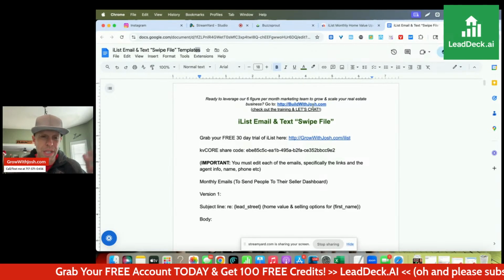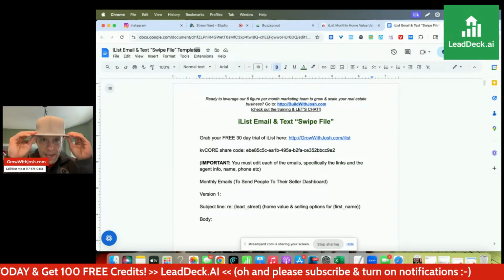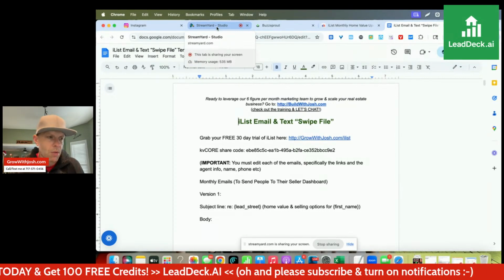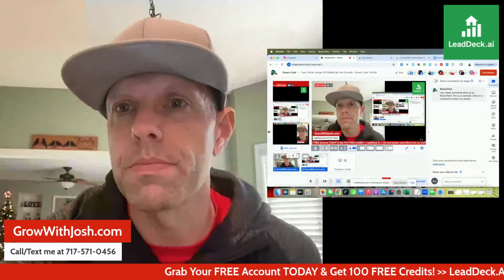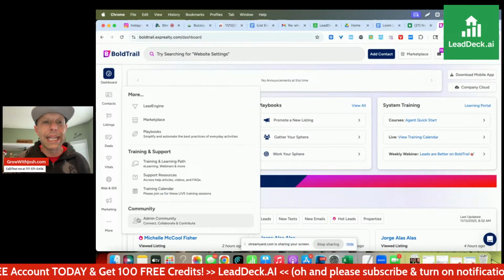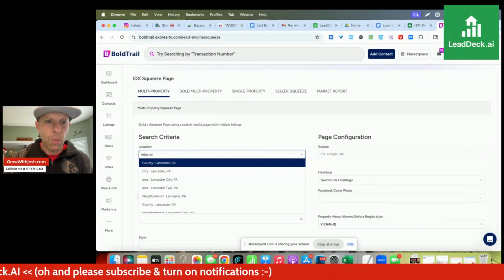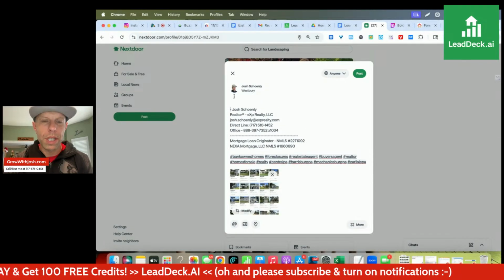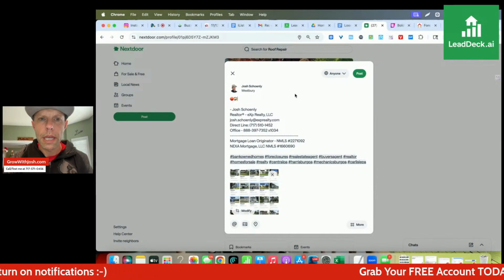Took 2 NEW Listings YESTERDAY (By Text & Email!) - Closer's Cafe' 11/13/25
The MOST POWERFUL Motivated Seller & Cash Buyer Software Available We’re partnering with 5 driven agents ready to close 50 deals in 2026.

You must be willing to work with investors, have some experience, and be coachable.

No marketing budget required — we’ll provide the clients, coaching, and community you need to win!

ONLY 3 Ways To Have More Convos & Write More Contracts (Existing Database, Cold Outbound, Cold Inbound)...

5 SUREFIRE "Set It & Forget It" Ways To Sell More Homes To Your Existing Database:

Best Cold Outbound Options:

- the easy button for connecting with motivated & distressed sellers AND even better the BEST active cash buyers in ANY market!

Best Cold Inbound Options:

- maximizing cash offer request ppl (pay per lead) motivated seller leads!

- leverage our $50K/month marketing team to grow your real estate business!

- schedule a FREE strategy session with me!

Josh Schoenly
EXP Realty, LLC
Licensed Mortgage Originator - NMLS#2271092